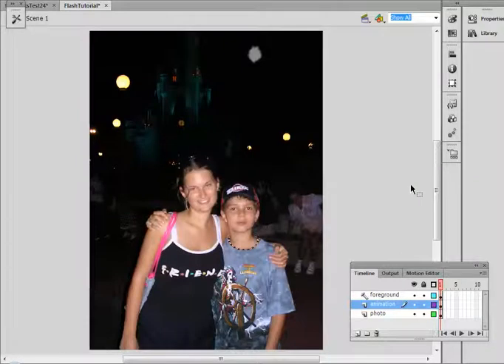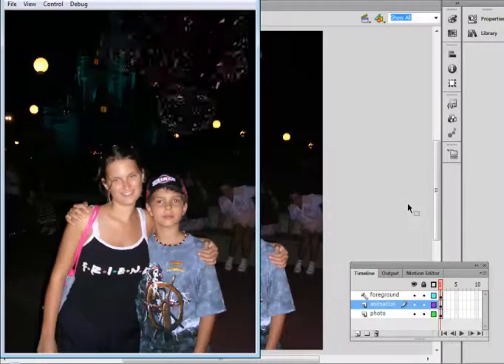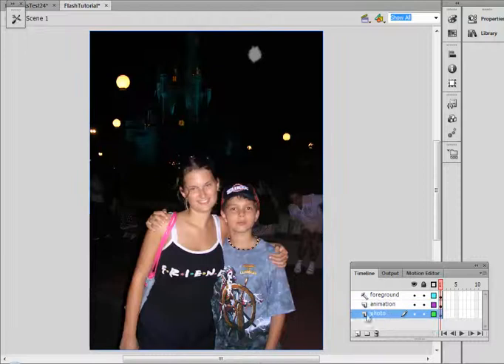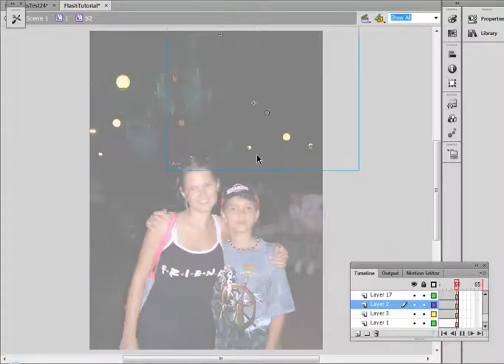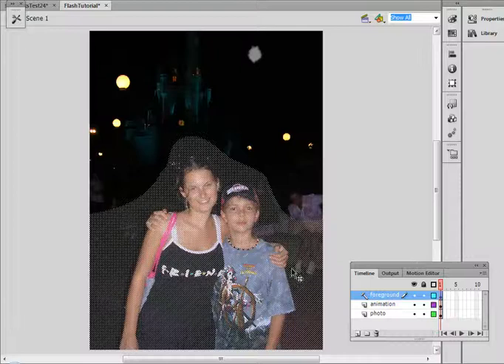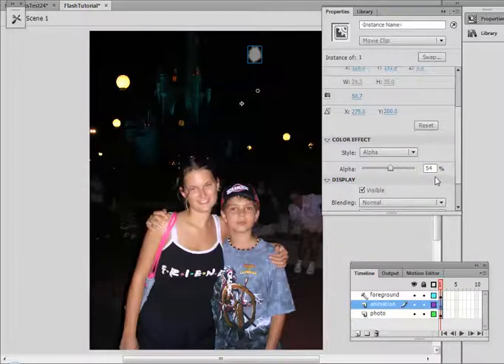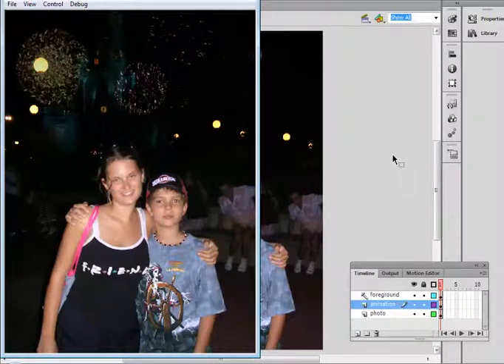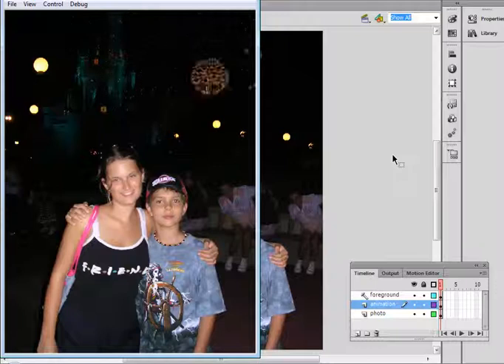Animoo: How to Animate a Photo in Flash (Adobe Flash Tutorial)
How to add animations to photographs in Adobe Flash. In this tutorial I show you how to add animated fireworks to a photo using Adobe Flash.